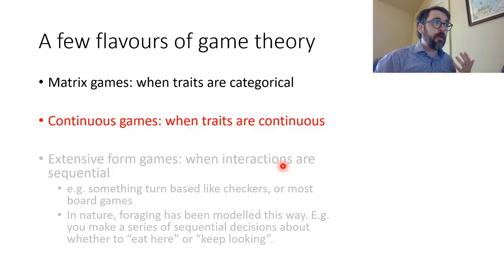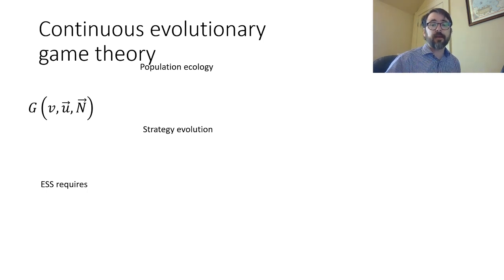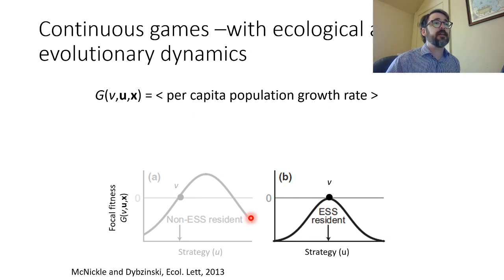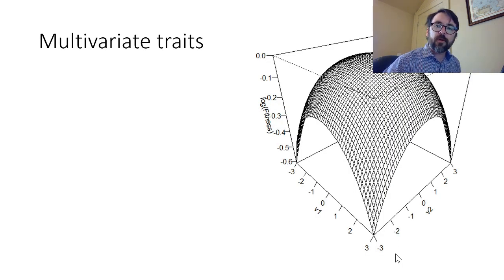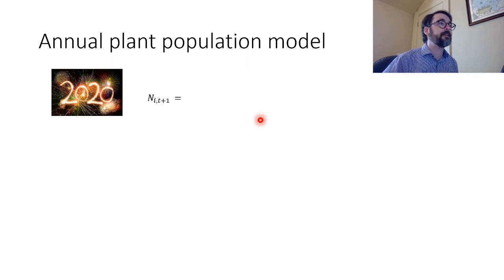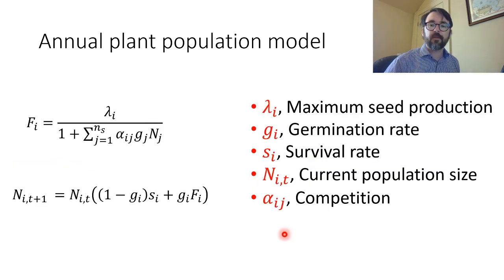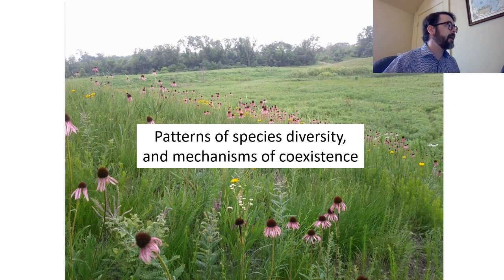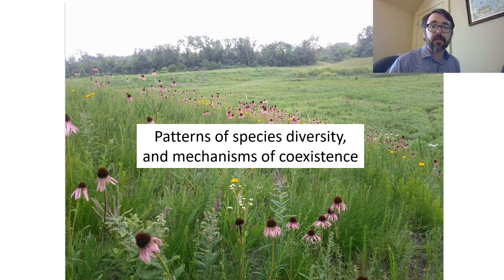An introduction to evolutionary game theory. Part 3, continuous evolutionary games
In this video, I describe the utility of continuous evolutionary games, and show some examples about how to find the ESS, and the equilibrium frequencies of strategies.

References

Díaz et al. 2014. Nature.

Vincent et al. 1993. Theor. Pop. Biol.

Apaloo et al. 2014 EER.

McNickle and Dybzinski. 2011. Ecol. Lett.

Cressman et al. 2017. Theor. Pop. Biol

Hart et al. 2018. J. Ecol.

Levine and Rees. 2002. Am. Nat

Rees and Westoby. 1997. Oikos

Luo et al. 2016. Plos One